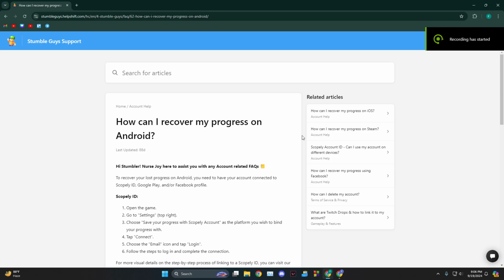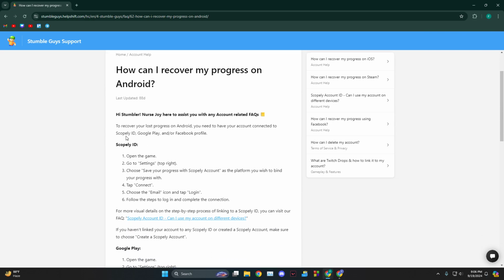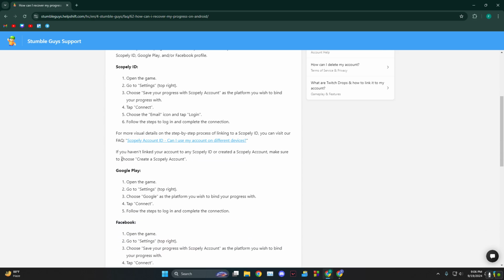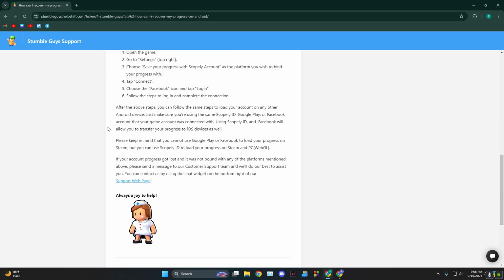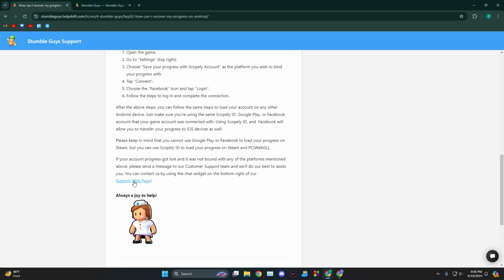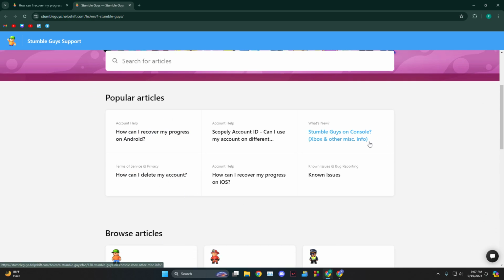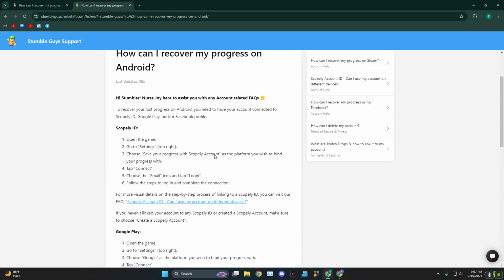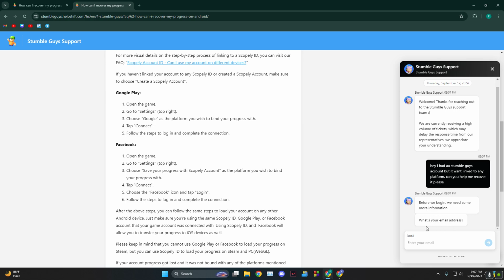How To Recover Stumble Guys Account (2024)